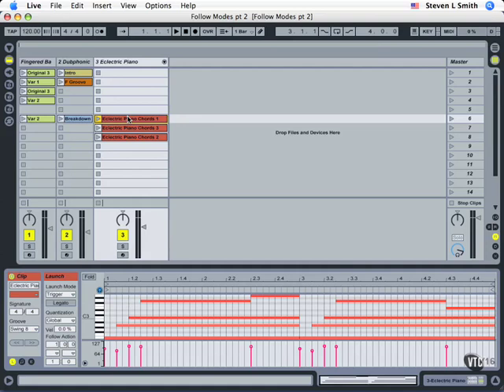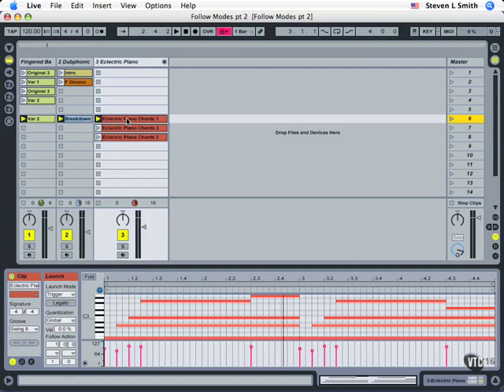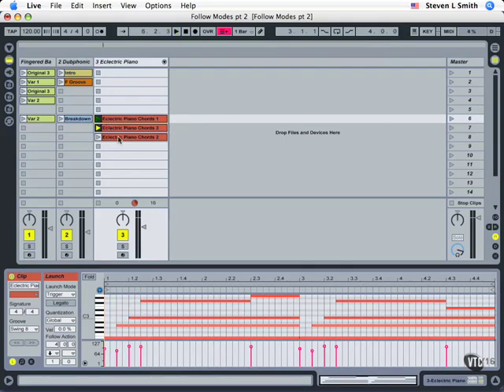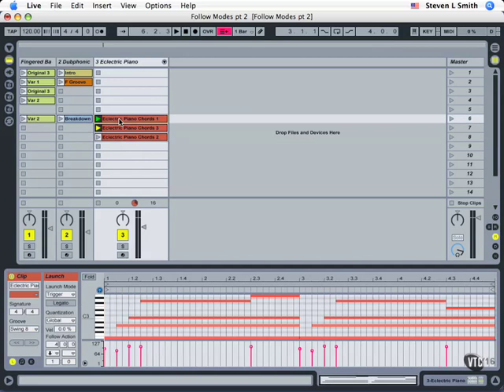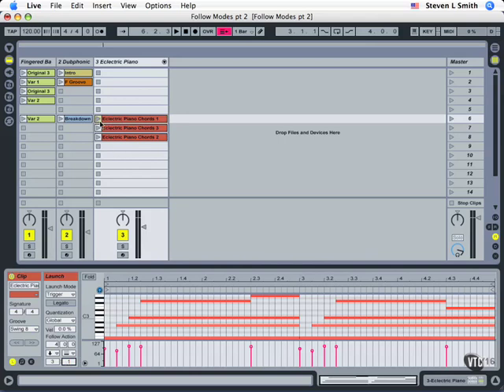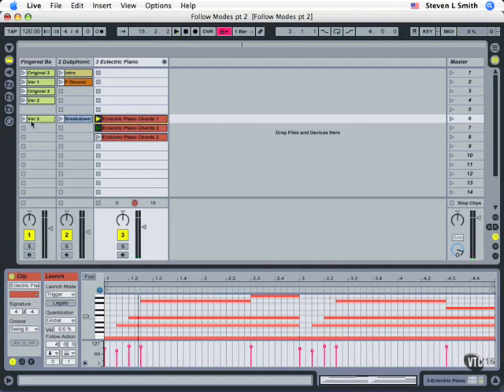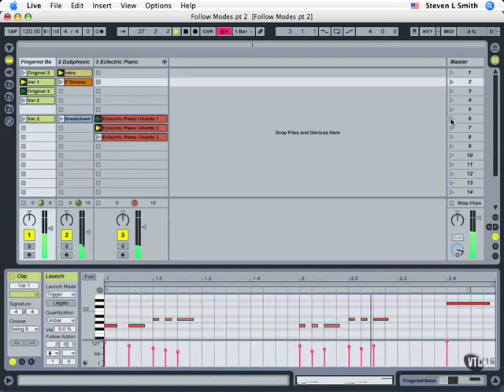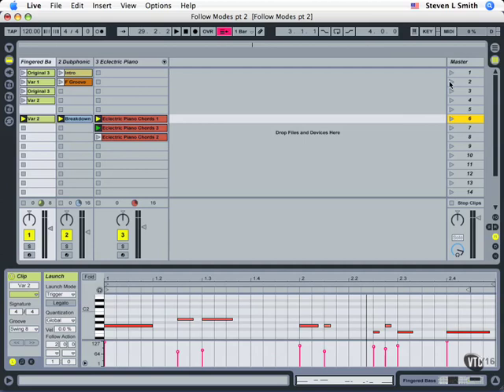05 Follow Actions pt 2